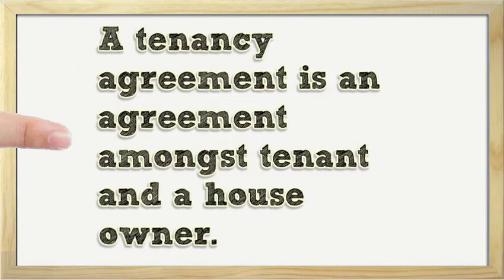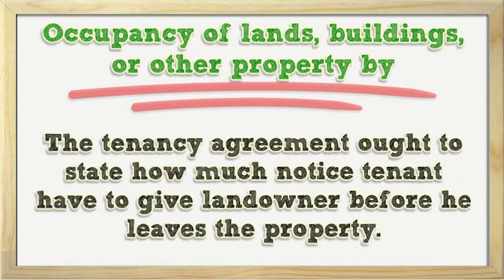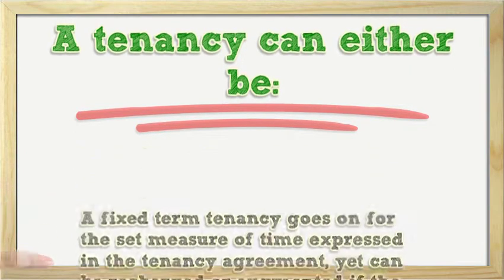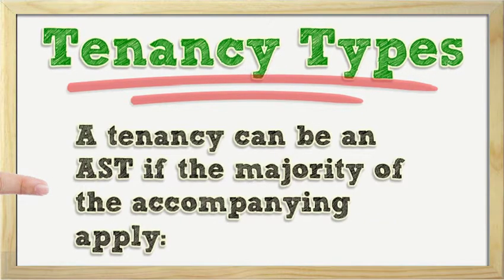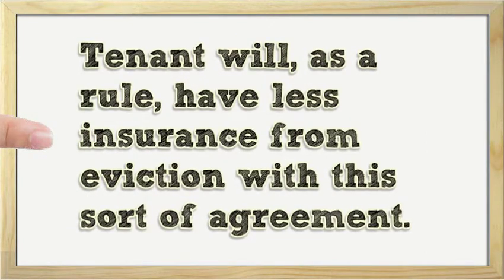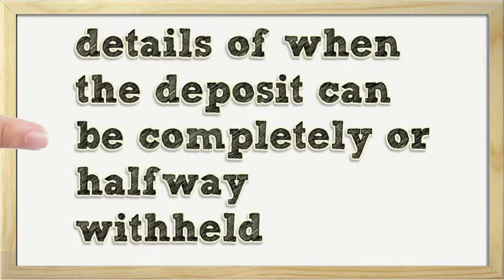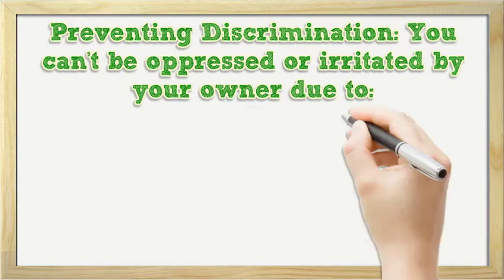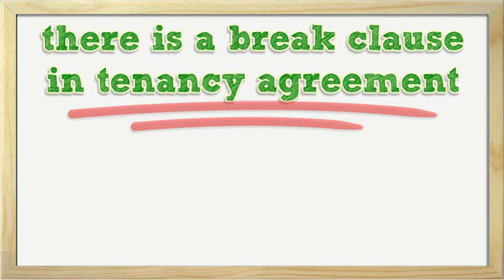Lease Agreement -Types of tenancy agreement-Renting a home in us .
Assured shorthold tenancies(AST)

The most widely recognized type of tenancy is an AST. Most new tenancies are naturally this sort. A tenancy can be an AST if the majority of the accompanying apply:

    the property you lease is private
    your occupancy began on or after 15 January 1989
    the property is your primary convenience
    your landowner doesn’t live on the property